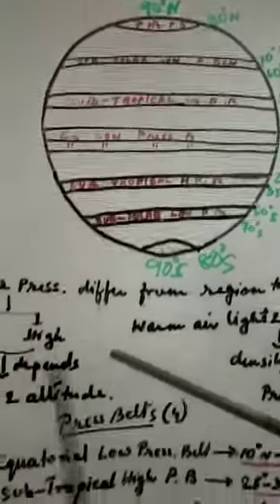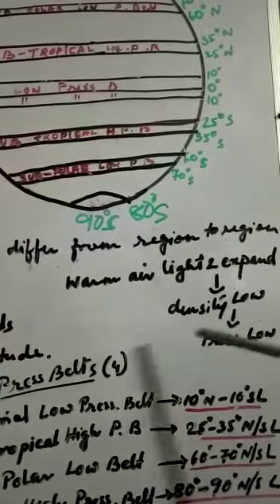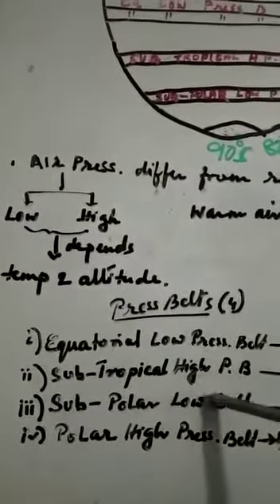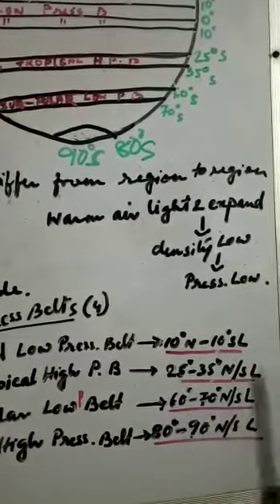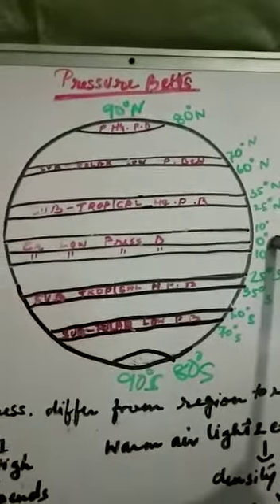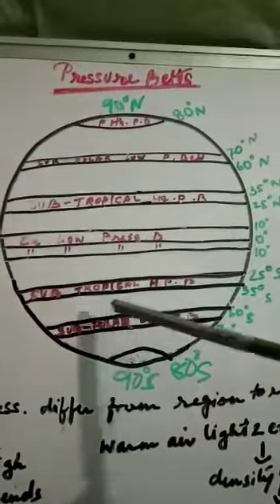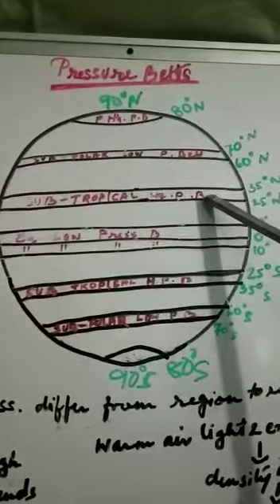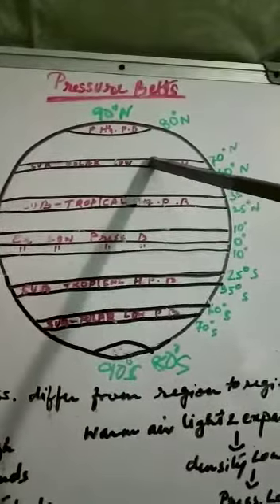12 October 2020